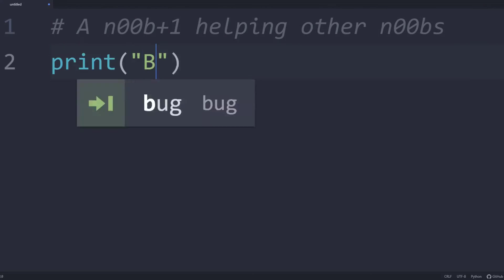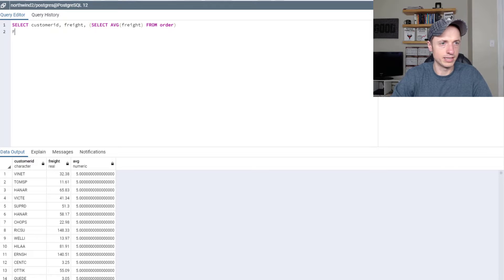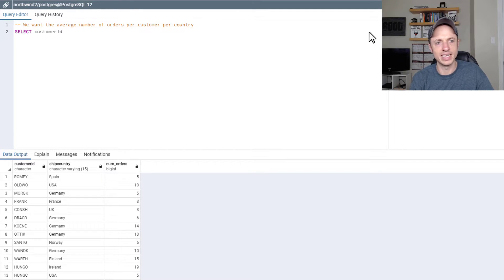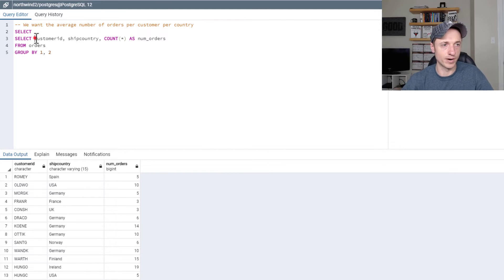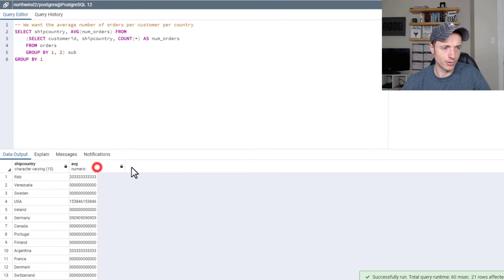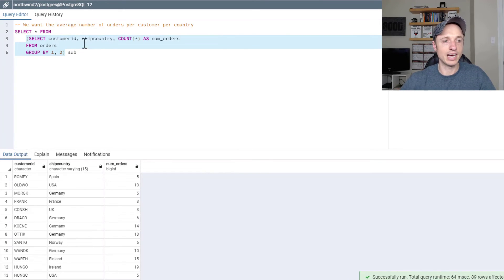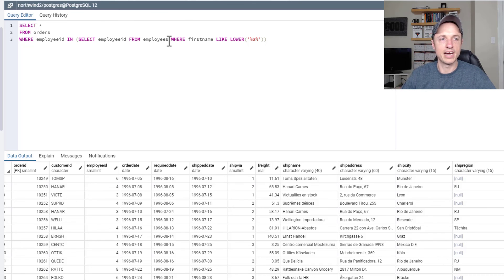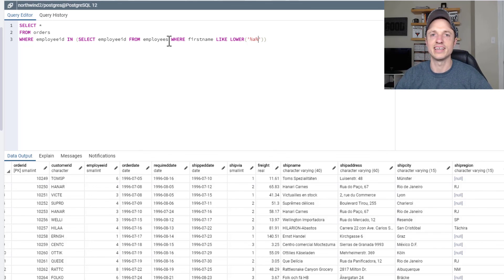How to do Subqueries in SQL with Examples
Step-by-step tutorial shows you how to use SQL subqueries in your SELECT statement & FROM and WHERE clauses!